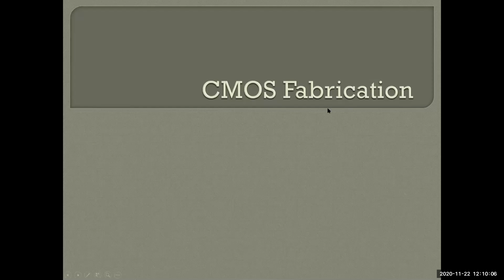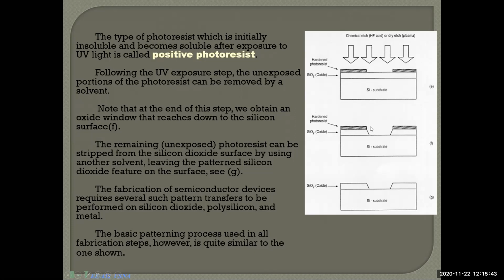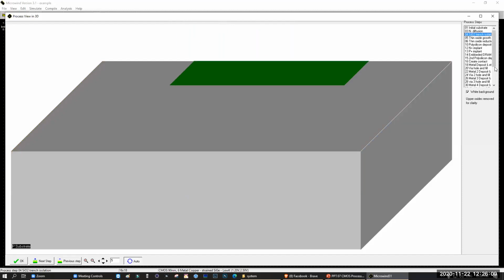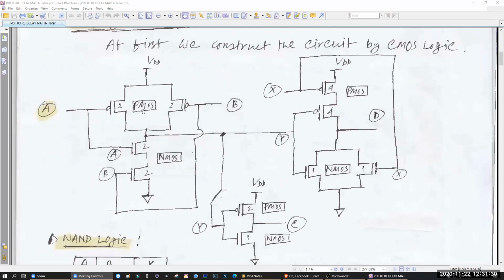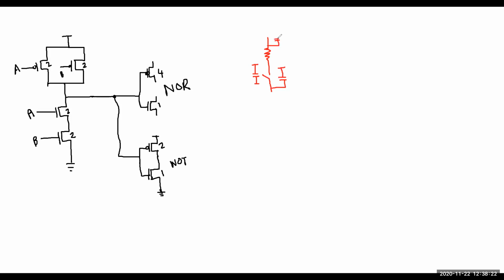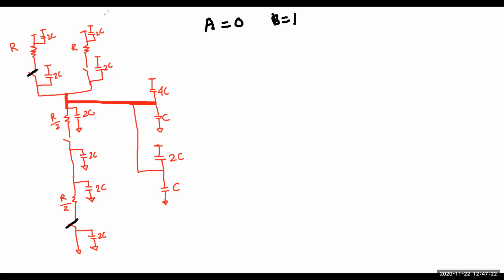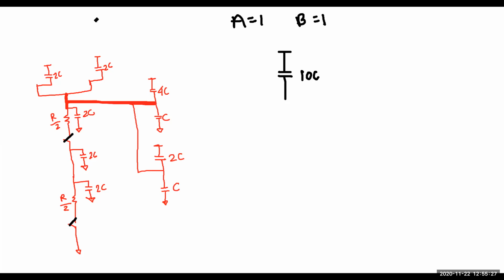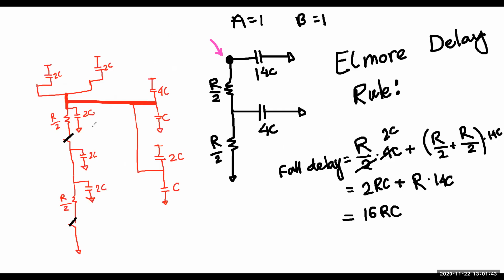VLSI Theory - 10 | EETE | D26 th batch | 22-11-2020 | Zoom Recording